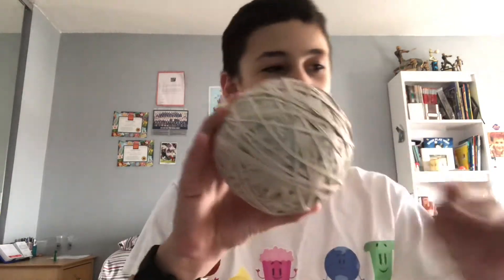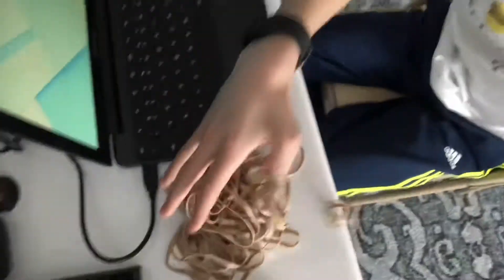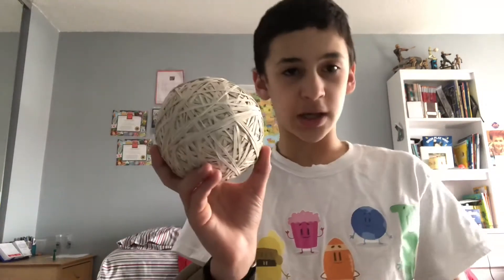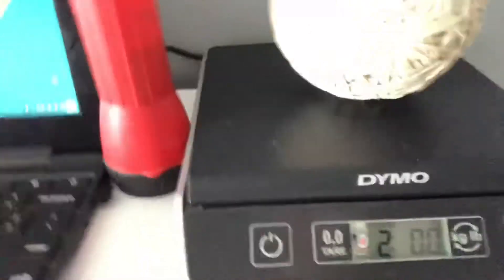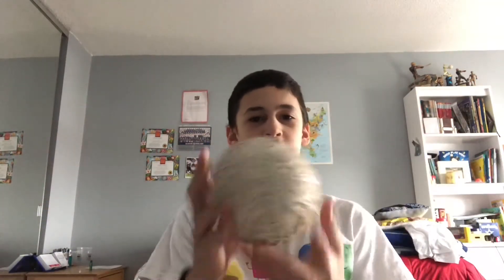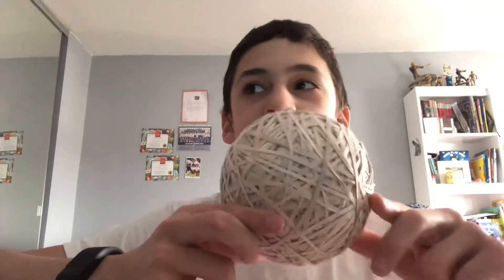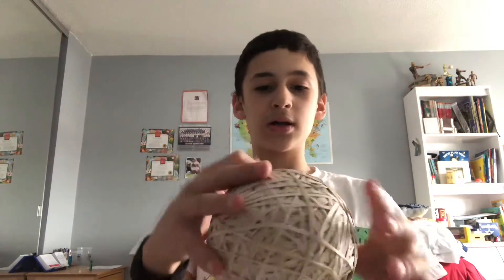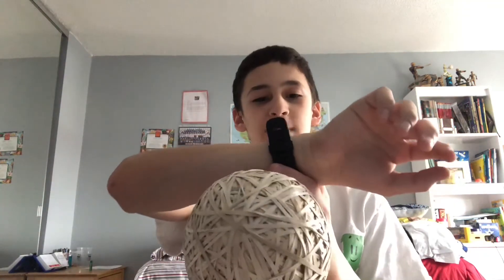Vlog #20: (3/12/18) Adding Rubber Bands to my Rubber Band Ball!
This video was created on Monday, March 12, 2018.

1️⃣ Like this video.

Enjoy your life, for now, if you can!

Peace!
Trivia Xpress